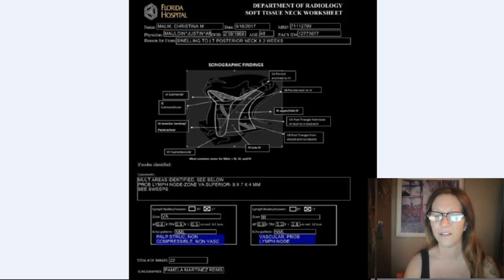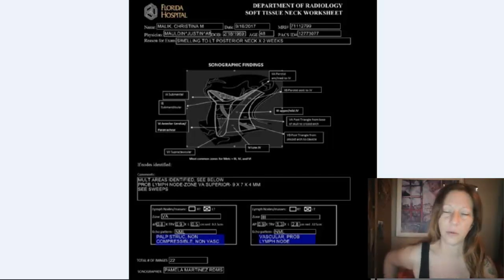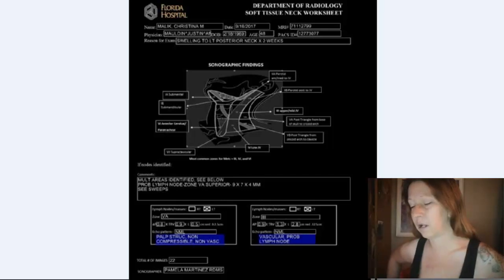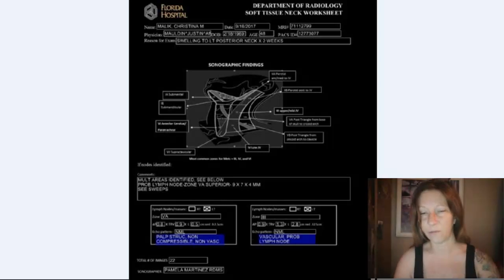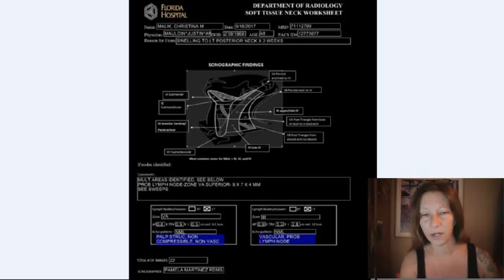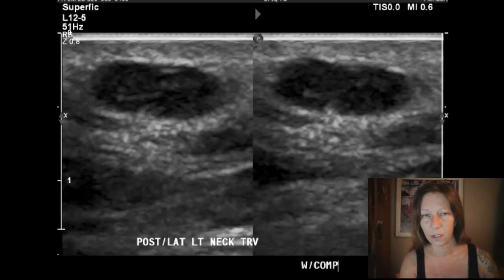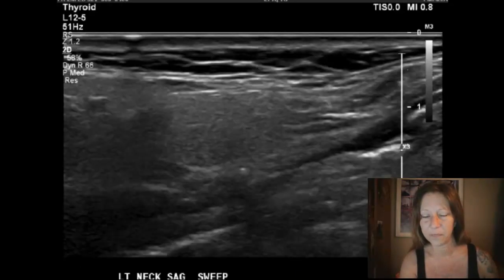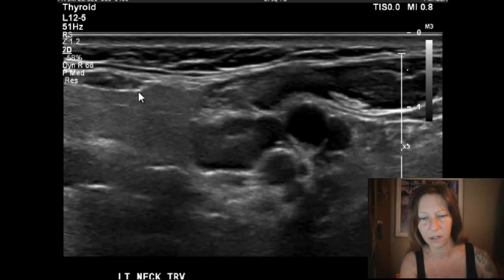RadChick Update: Lymph Node Biopsy Today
A quick update on new lymph node issues, and why my surgery has to be postponed (cervical fusion and brain decompression).

**Good news: cyst was benign and surgically removed ;neck/brain surgery has been resheduled for Nov 30th 2017.

I am totally bummed out, but nothing I can do about it. Hopefully it is not avascular necrosis. I really don't think so but I have been way sicker than usual. Also very stressed out due to Irma preps which I couldn't help with at all. Lost quite a bit of sleep before, during, and after.

Thank you to all who have given me love, support, and encouragement through this difficult time.

RadChick on Twitter:
Christina Consolo